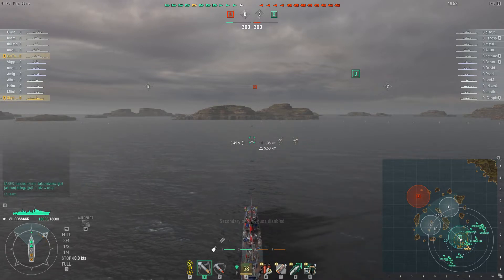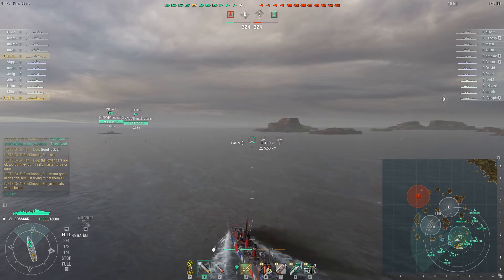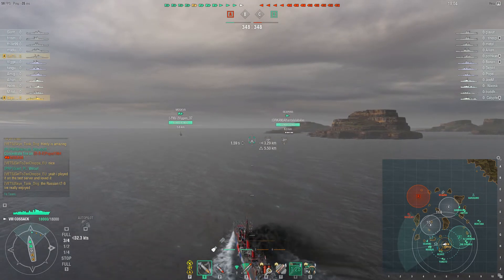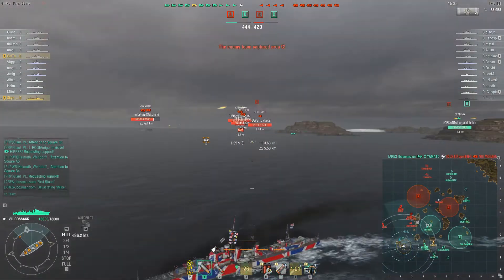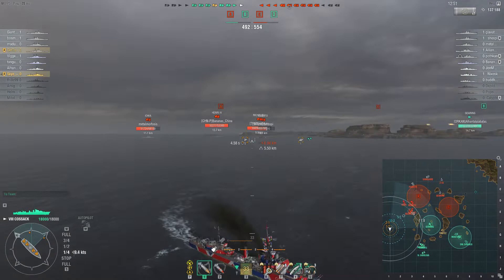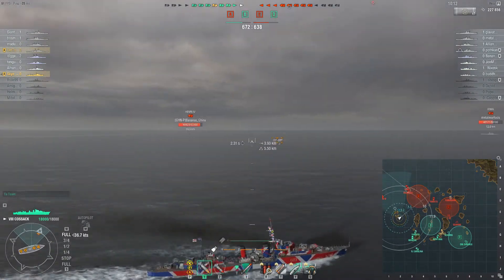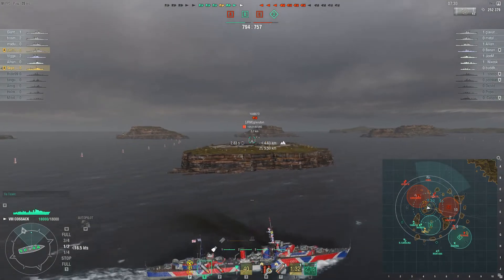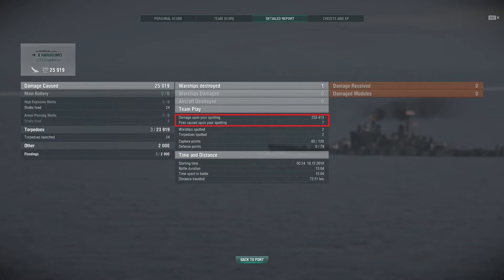Maximum Spotting (Cossack, Damage Upon Spotting)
Skye_Tank_Dog brings the Cossack into a domination match on Haven.  His excellent positioning ensures the capital ships of the opposing team's stronger flank remain detected, allowing his team to secure the flank and a win.